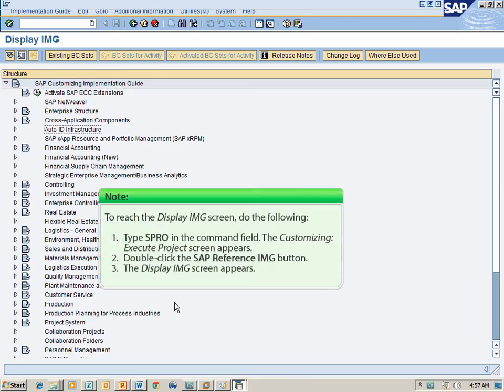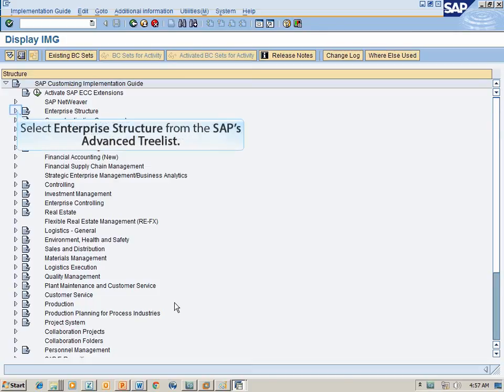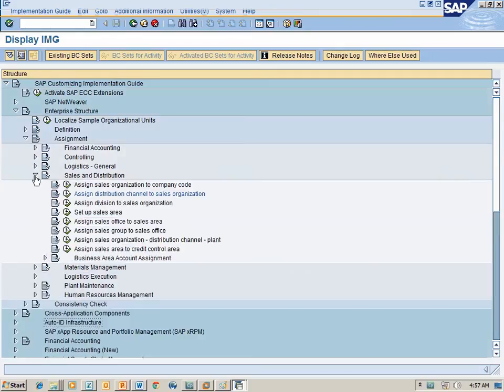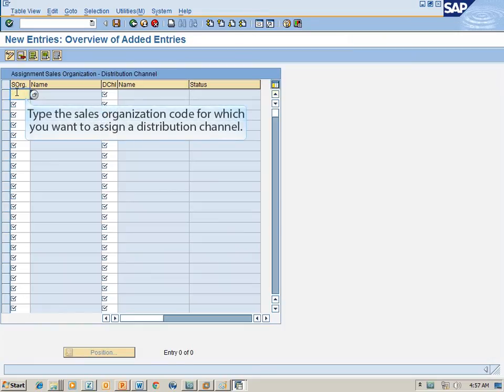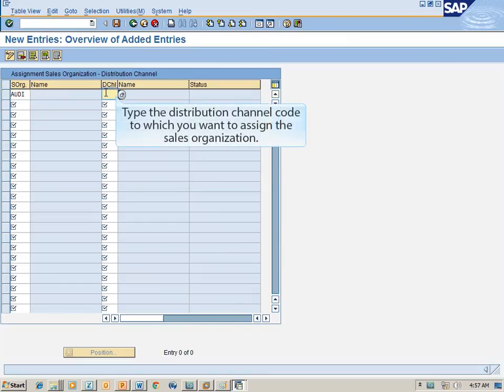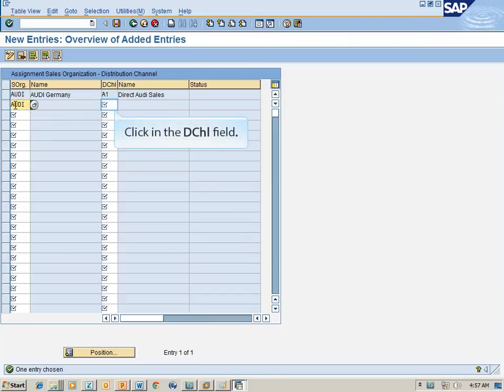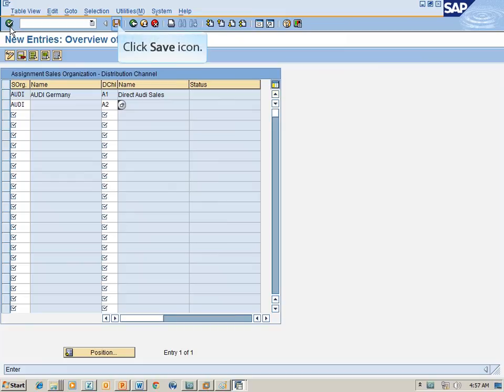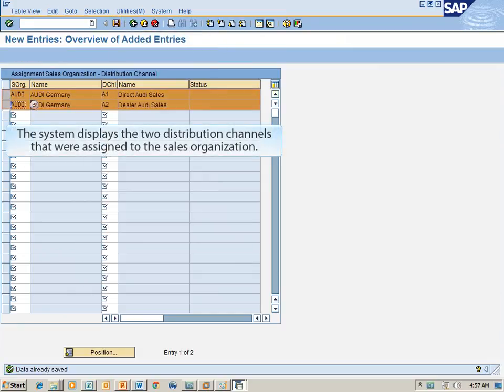How to Assign Distribution Channel to One or More Sales Organization?|SAP Online Training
SAP Virtual Classroom Training is ideal for professionals who want to learn from the comfort of home while interacting with a live instructor online. Here is a demo video on SAP  LVC that will help you understand the sort of training that we provide.